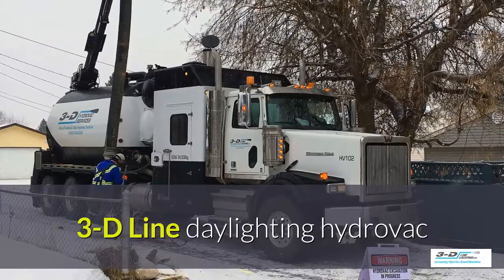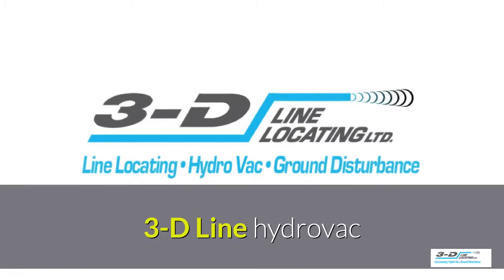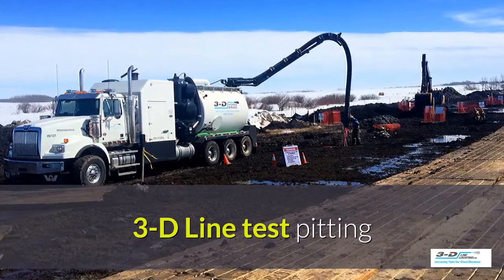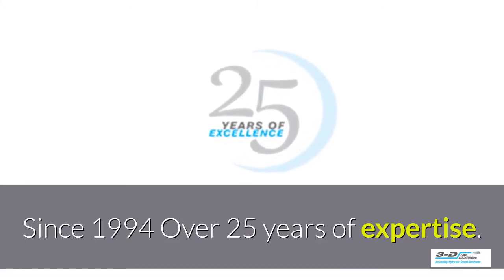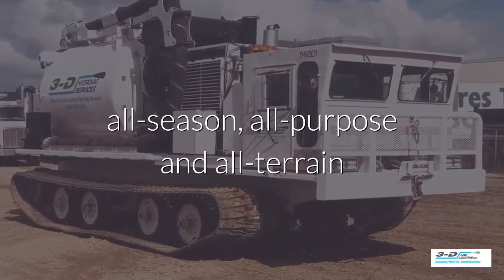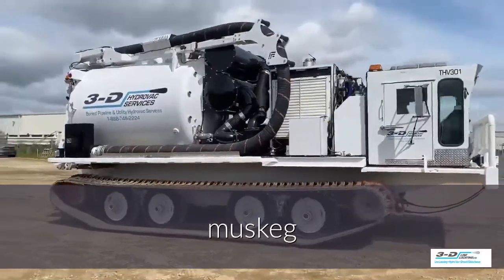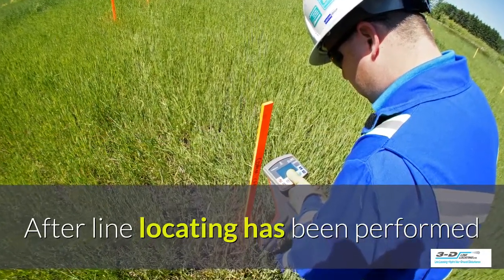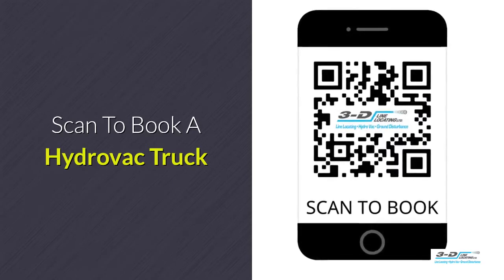Red Deer tracked hydro vac excavation for potholing excavation